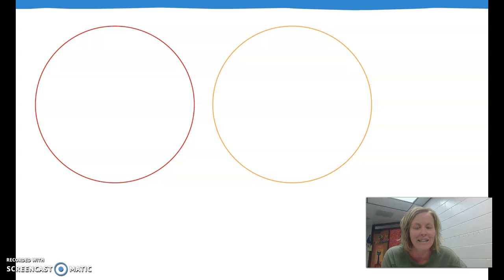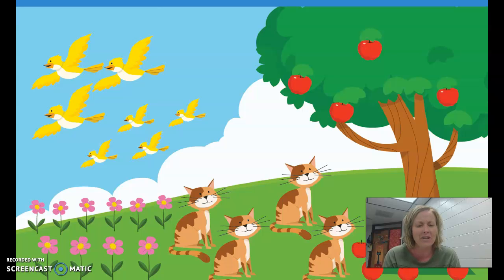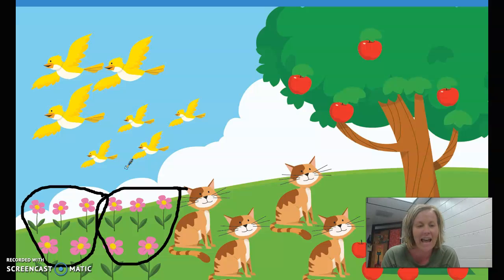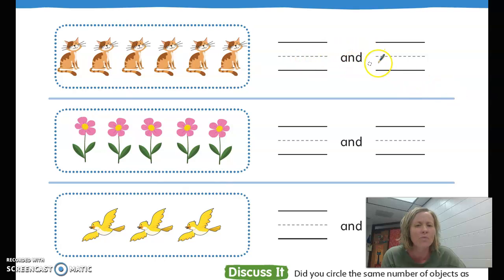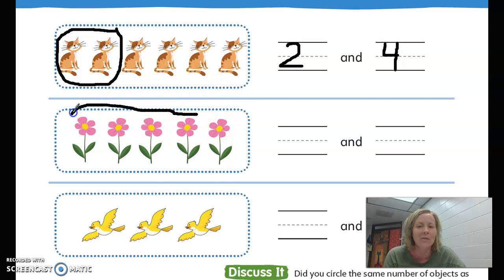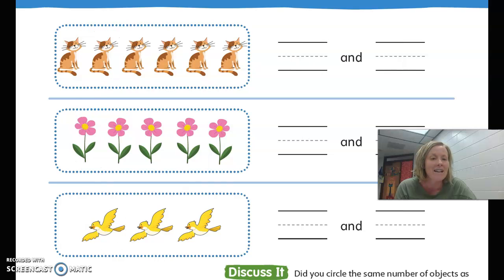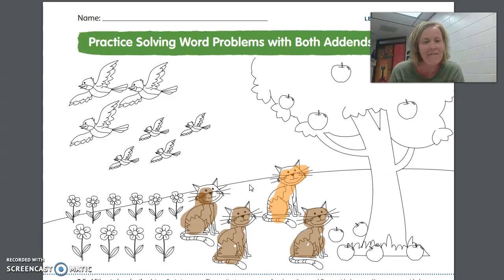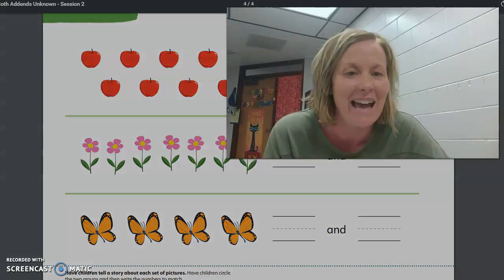Lesson 25, Session 2